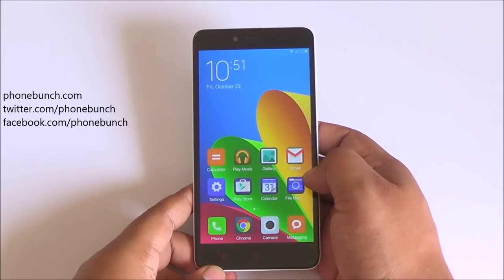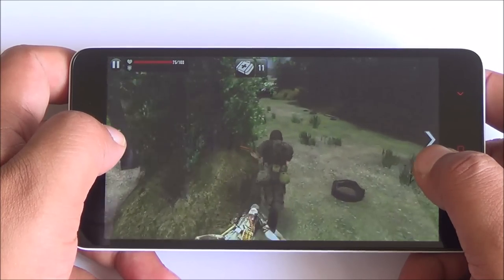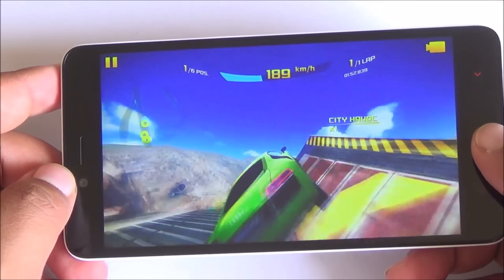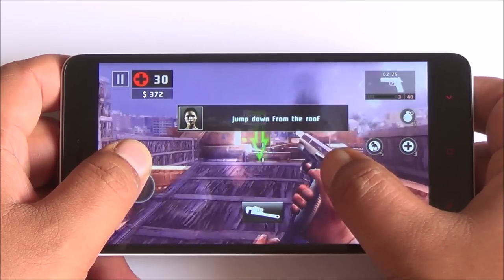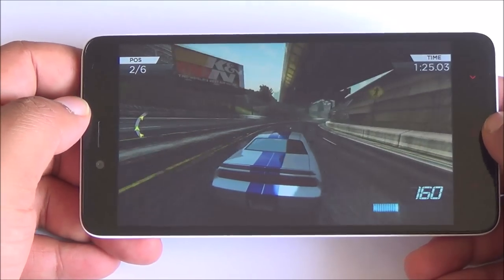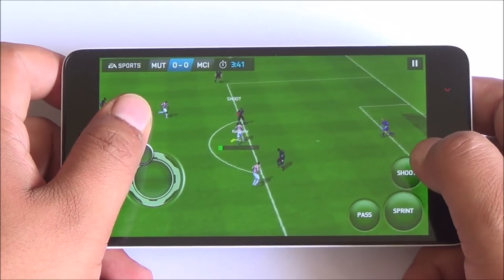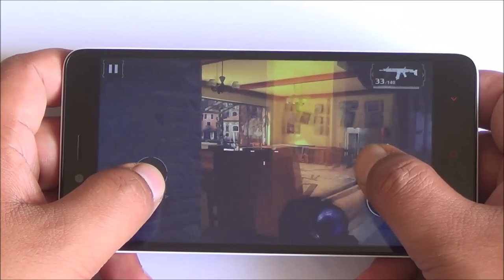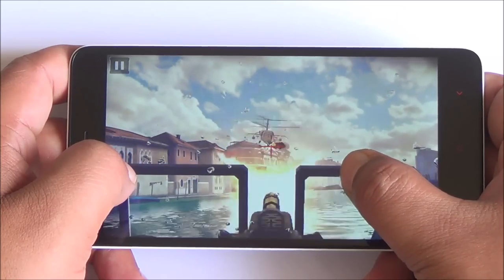Xiaomi Redmi Note 2 Prime Gaming Review with Temp Check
Xiaomi Redmi Note 2 Prime gaming review, check on Heating Issues. We play several games on Redmi Note 2 Prime, including Asphalt 8, FIFA 15, NOVA 3, MC5, NFS: Most Wanted, Dead Trigger 2 and check if its heats-up with extended gaming. The Redmi Note 2 runs on the MediaTek Helio X10 octa-core processor with 2GB RAM, 32GB storage with PowerVR G6200 GPU.

Here are all the games we played in Xiaomi Redmi Note 2 gaming review:
1. Riptide GP2 (00:28)
2. Frontline Commando: D-Day (00:48)
3. Subway Surfers (01:18)
4. Asphalt 8: Airborne (01:35)
5. Dead Trigger 2 (02:35)
6. Leo's Fortune (03:24)
7. NFS: Most Wanted (03:49)
8. NOVA 3 (04:23)
9. FIFA 15 (05:07)
10. Modern Combat 5 (MC5) (05:54)